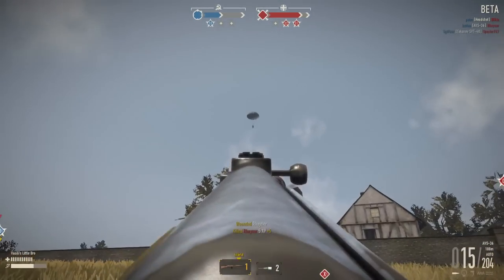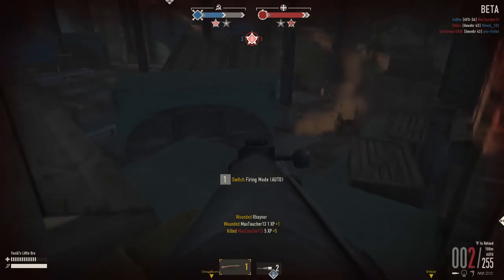AVS-36 Review, Xylander Update - Heroes and Generals